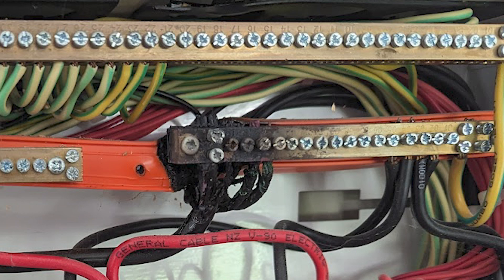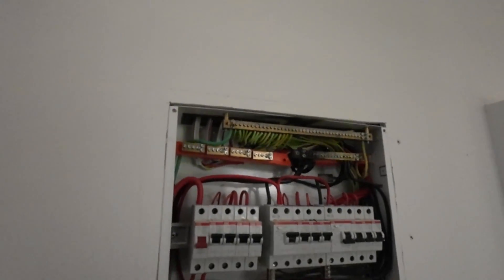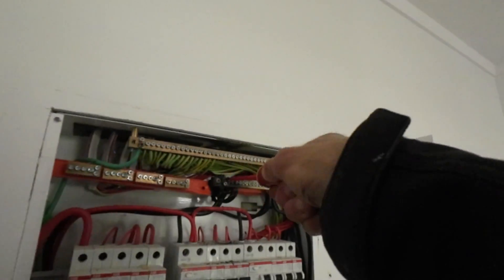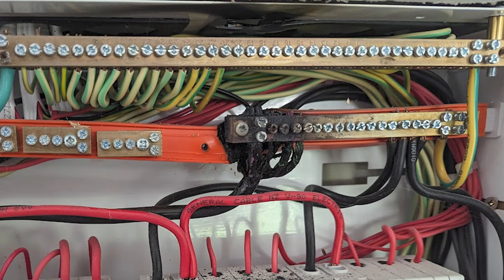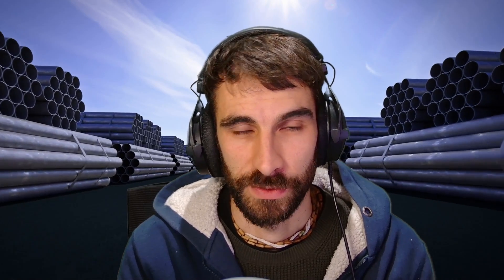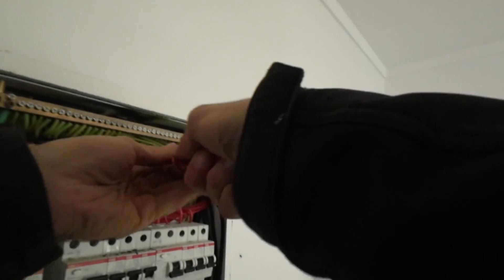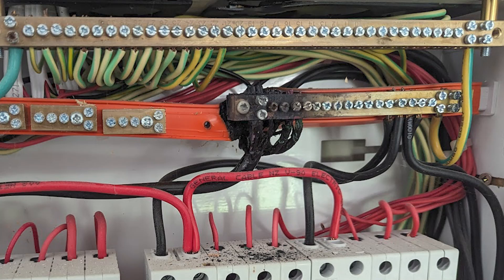Loose Neutral Fault Explained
Electricity is very dangerous but modern installation are made safe using a combination of technology and safe installation practices. Despite this, dangerous faults are still possible. In this video I talk about loose neutral faults which are among the most dangerous electrical faults.

I'm an electrician with 10 years experience in residential, commercial and industrial work. I live in Auckland, New Zealand. My wife Meredith and I are the owner operators of Legacy Electrical.